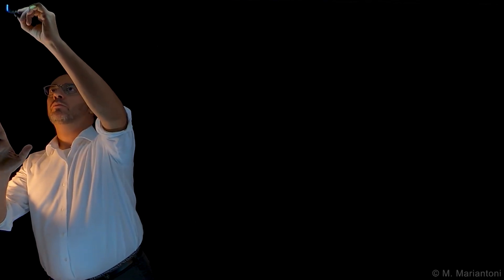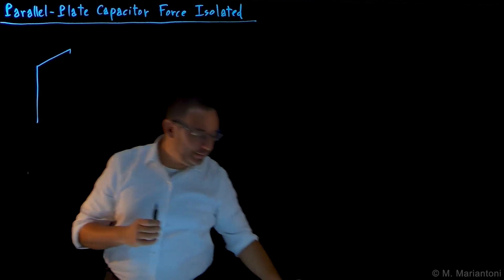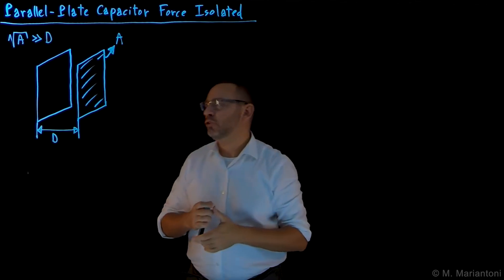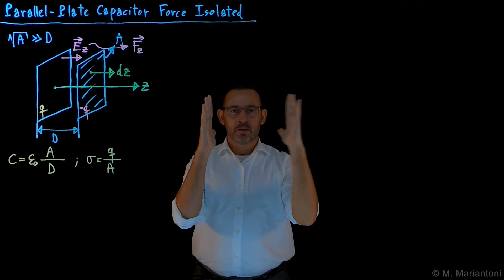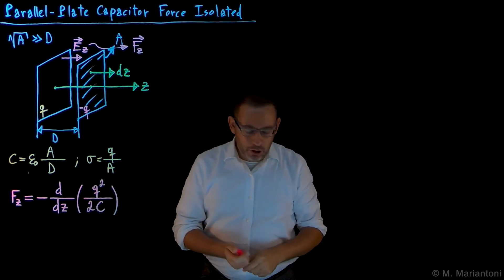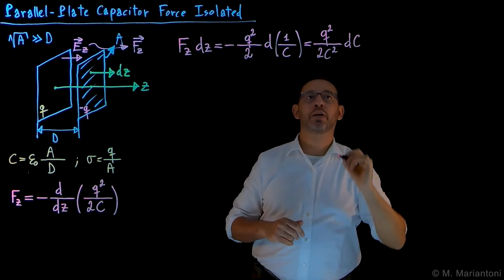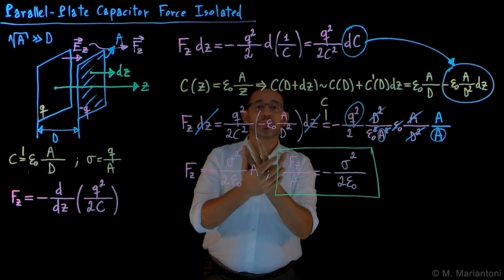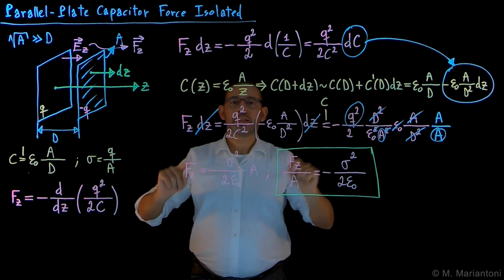30 Parallel Plate Capacitor Force Isolated